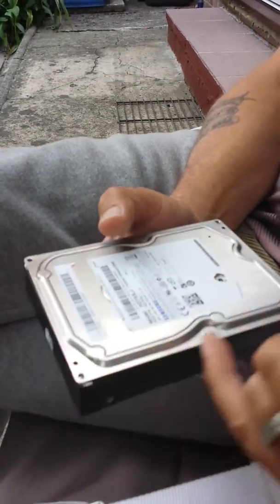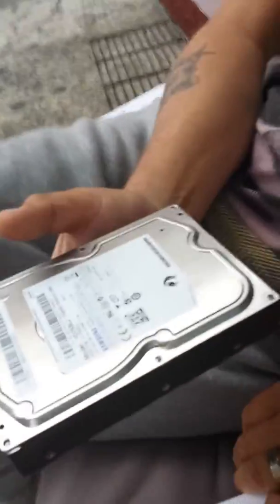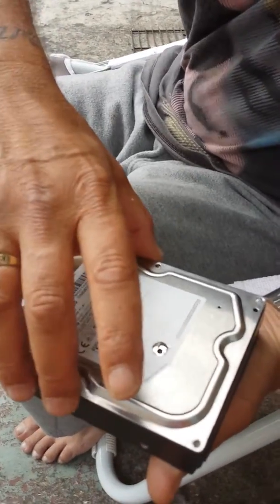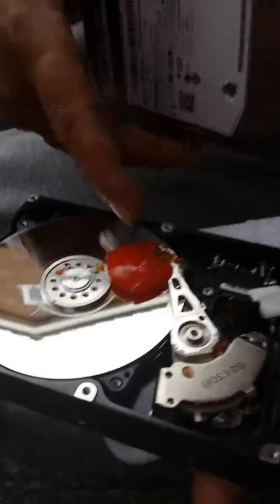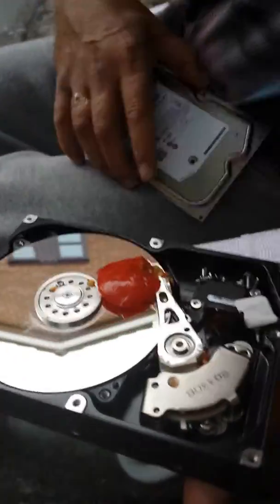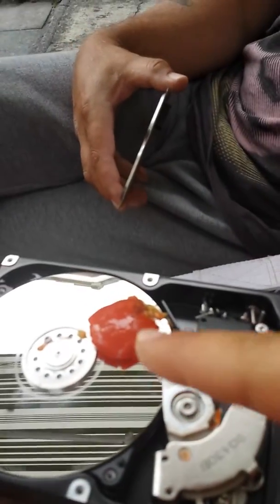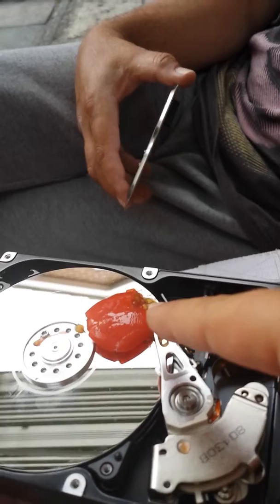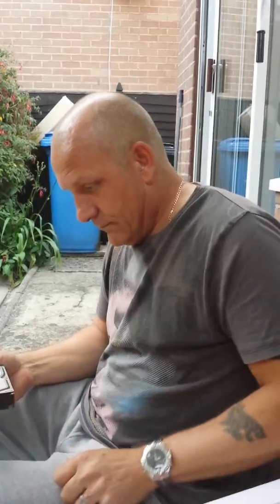Clicking hard drive fix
Clucking  hard  drive fix. ..